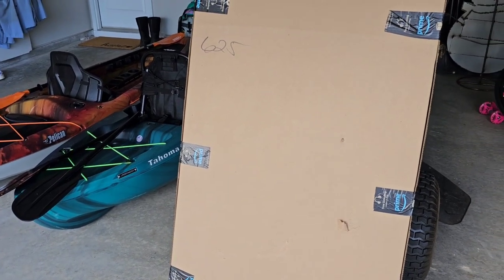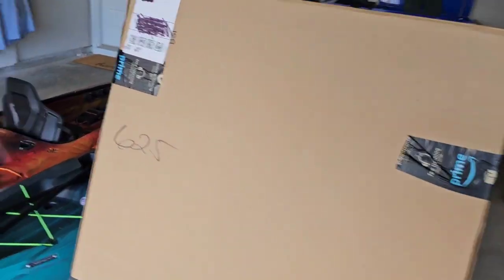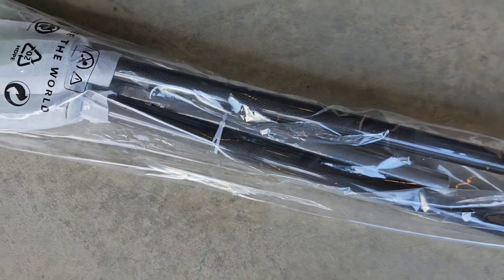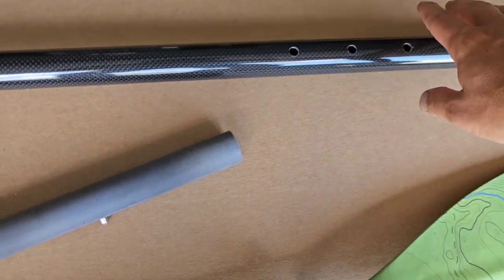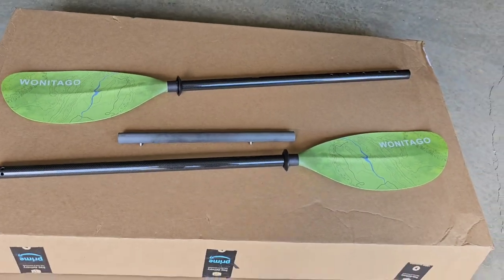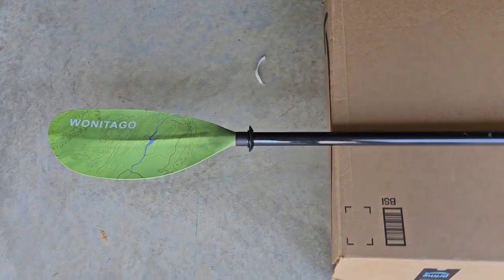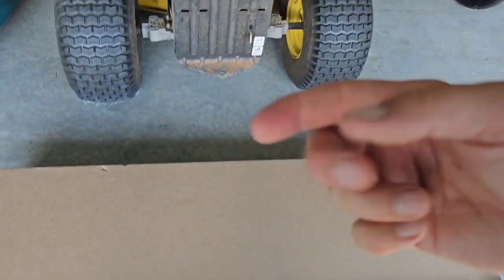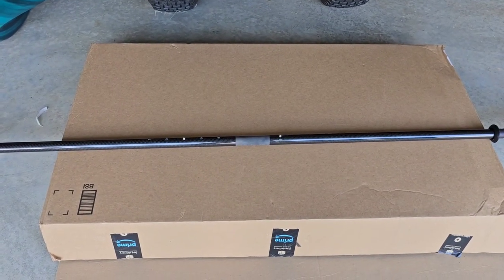Wonitago Kayak Paddle Amazon